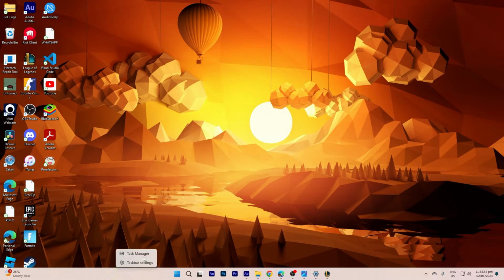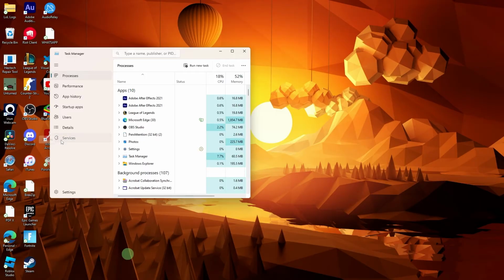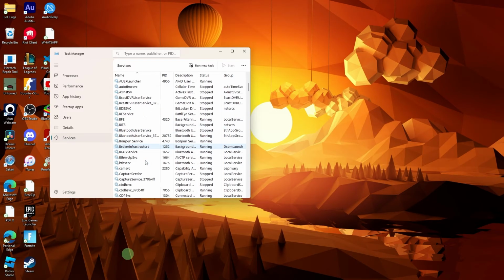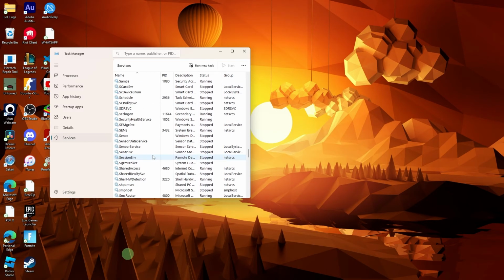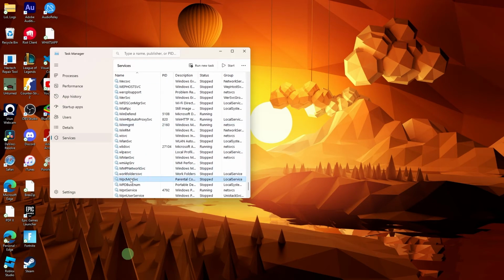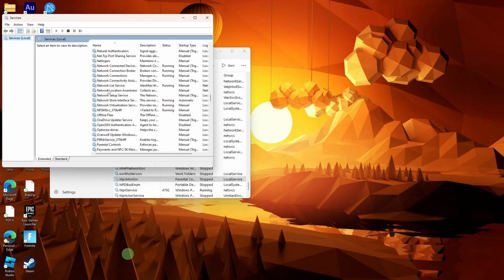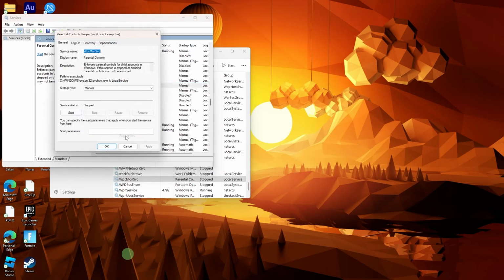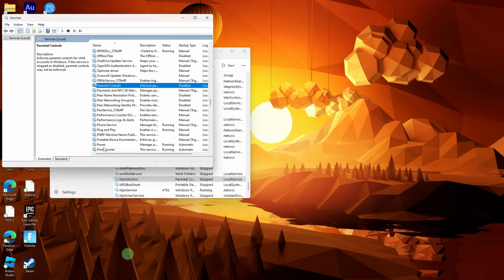How To Stop Microsoft Family Features Pop Up Windows 11 (Quick & Easy)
This guide will explain how to stop Microsoft family features pop up Windows 11. The pop-ups can be blocked by using the method shown in the video in just a few clicks.